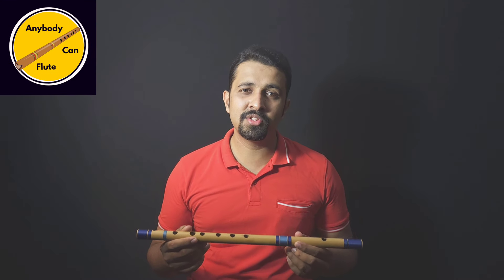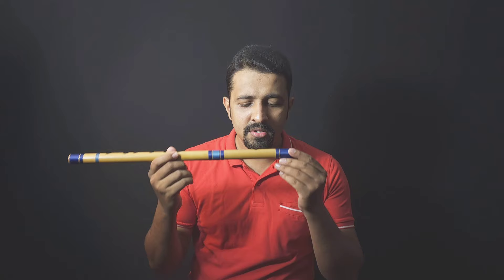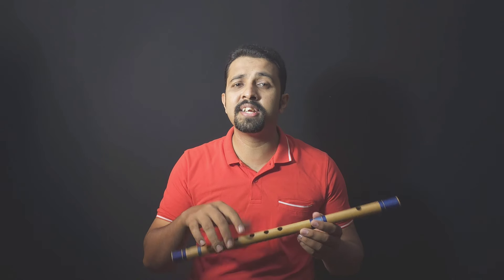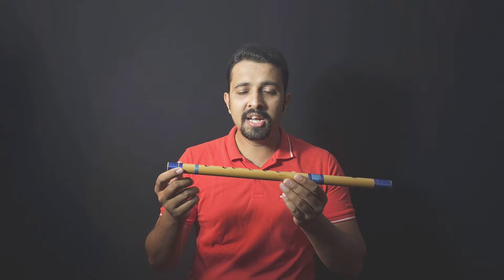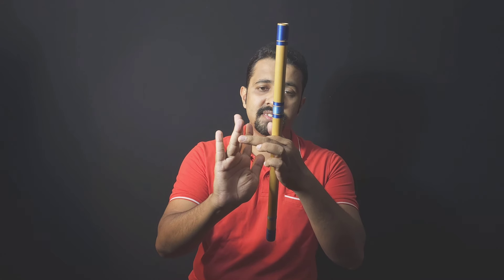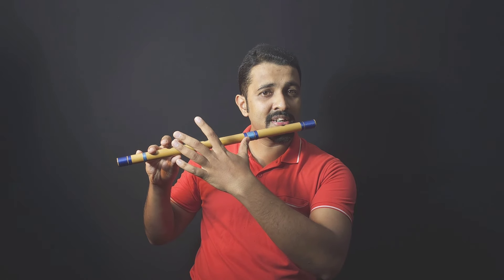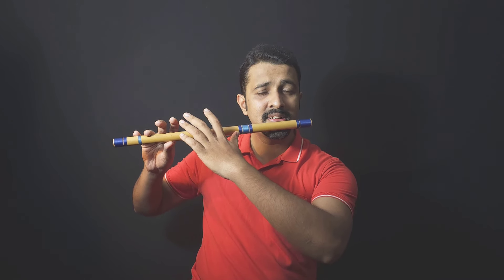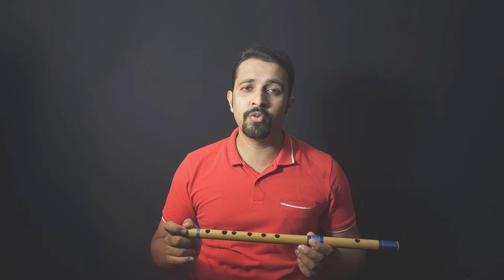How to hold a Flute | Lesson 1 | Anybody Can Flute | Reuben Machado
"Flute Lesson 1: How to Hold a Flute 🎶
Save this video and learn the proper technique for holding the Hindustani flute. Let’s begin this musical journey together!

What video topic do you want to be covered.